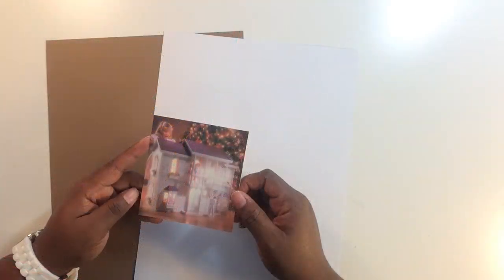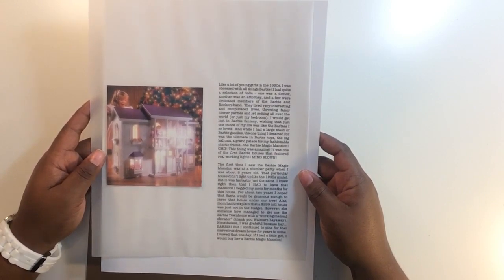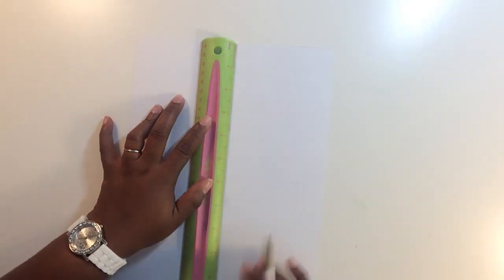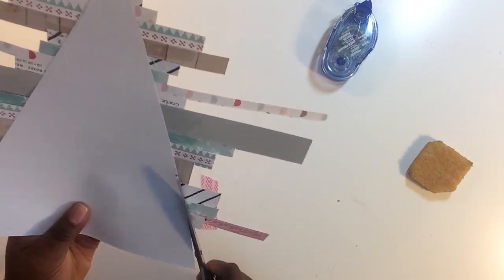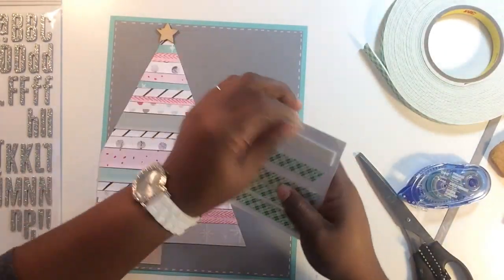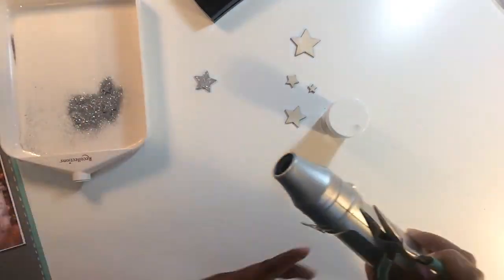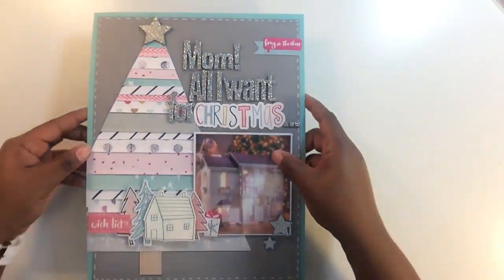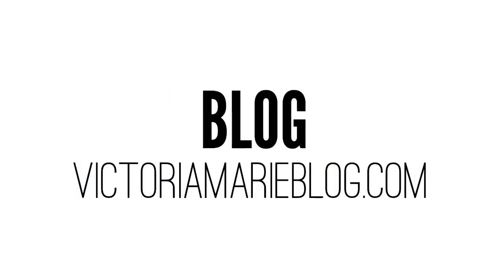The Holiday Project Layout #3 - Mom! All I Want...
Here is the third layout for my Holiday Project Album!

To learn more about The Holiday Project and to purchase the class, go to:

To see what I am using for this project, check out the following videos:

~~~ LINKS~~~